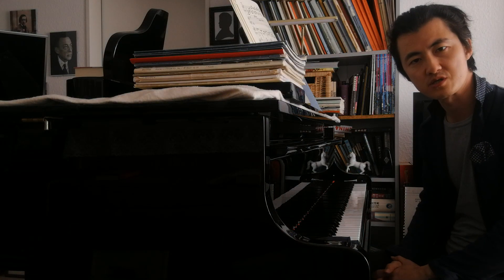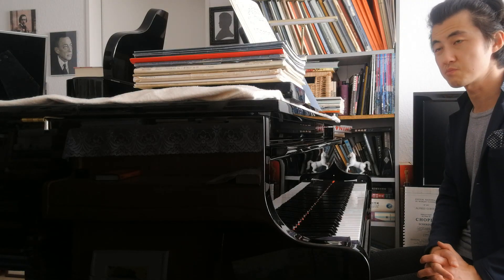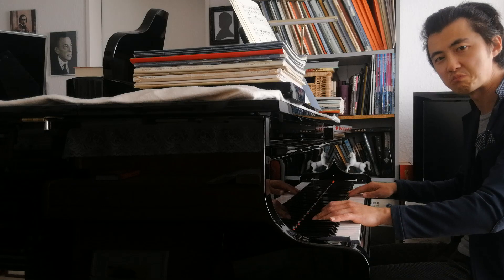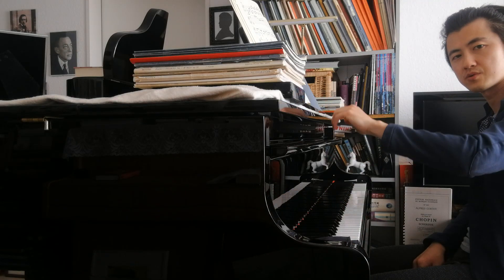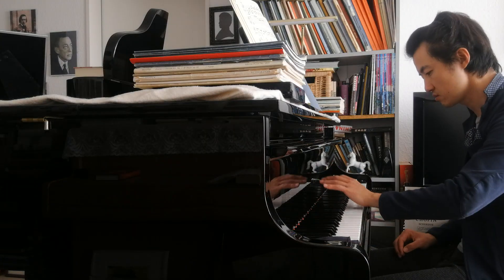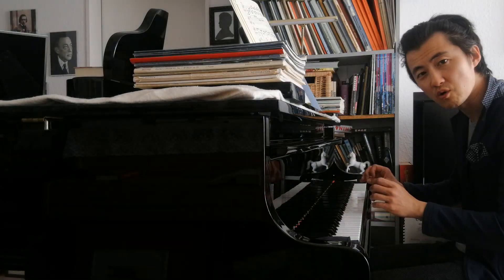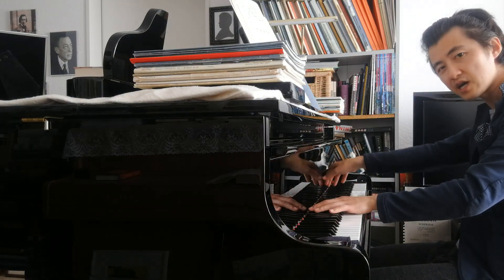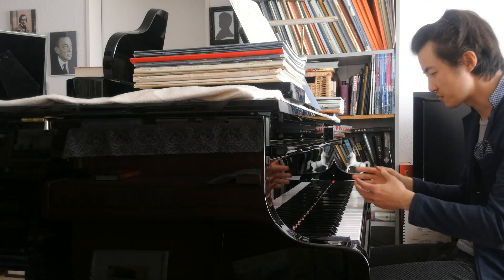About practice Chopin Nocturne E-flat major Op.9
A mini lecture on this timeless composition